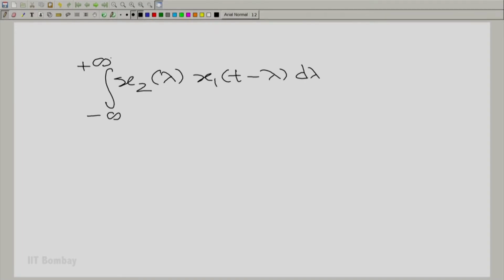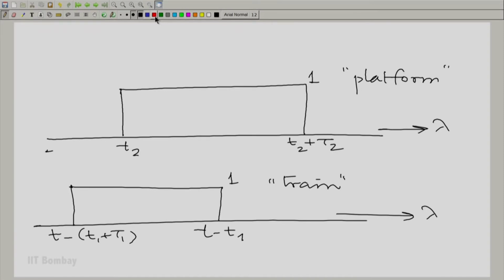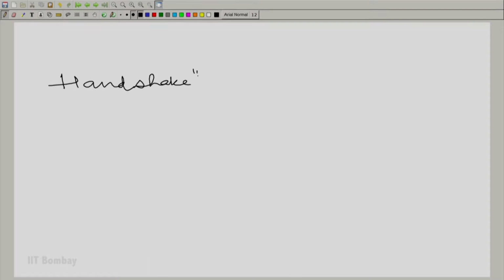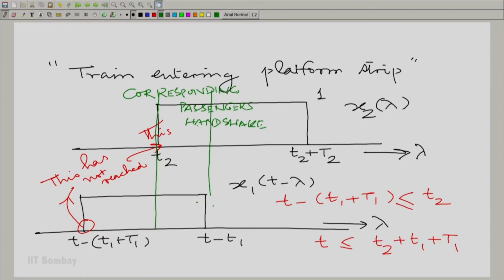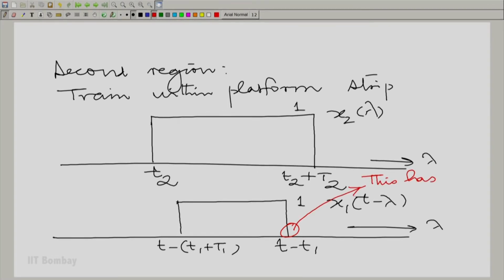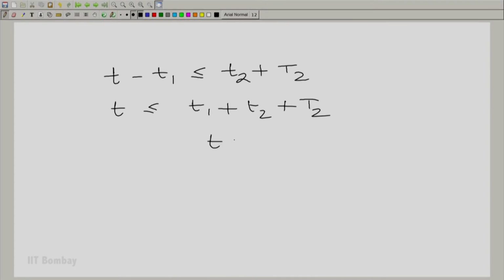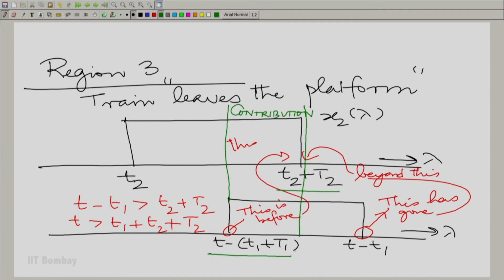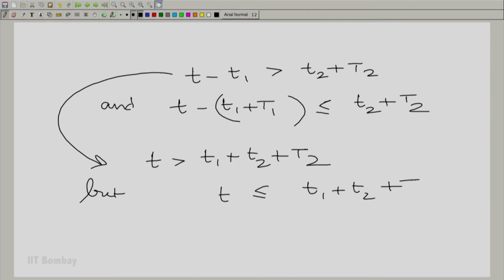EE210x S136 Evaluating a Continuous Time Example Convolution IIT Bombay